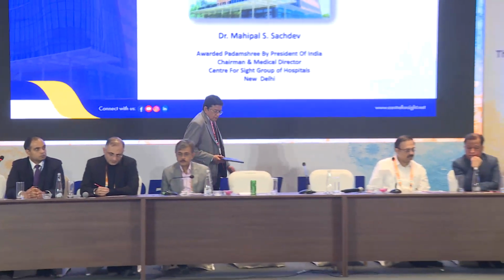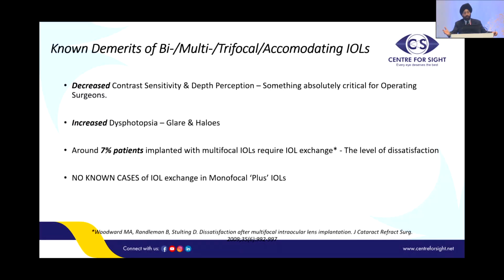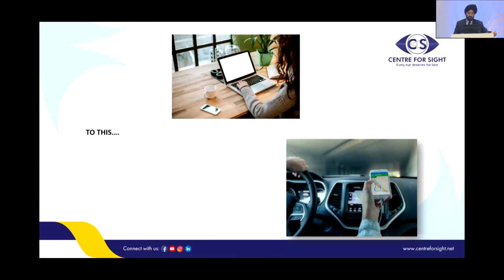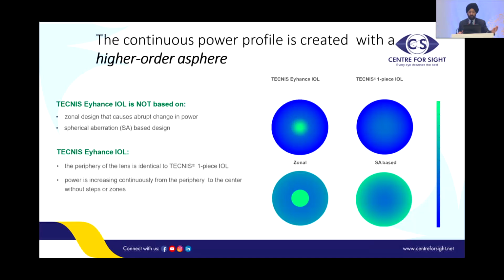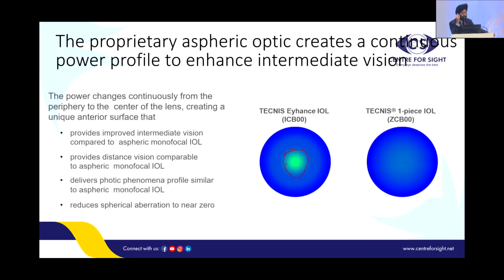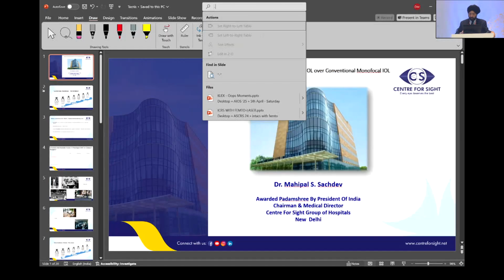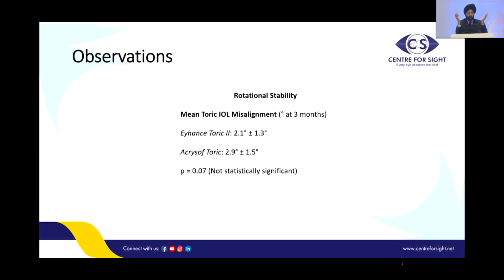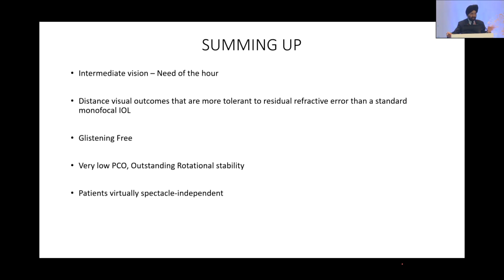AIOS2025 GP241 T Dr Mahipal S SACHDEV Why choose monofocal plus IOL over conventional monofocal IOL